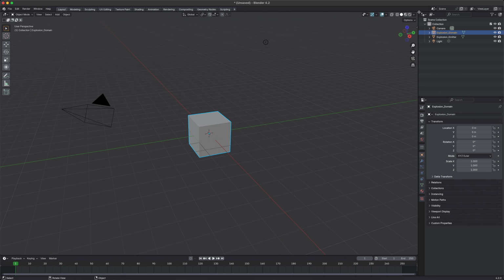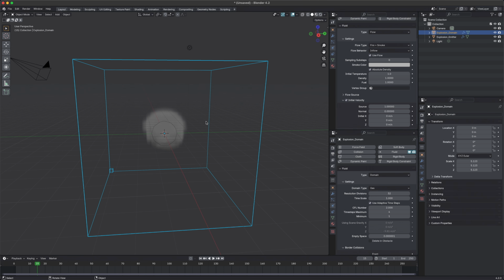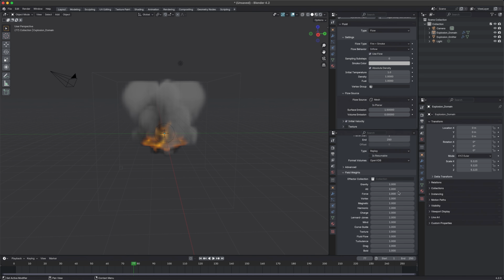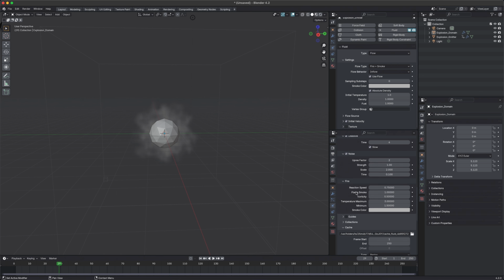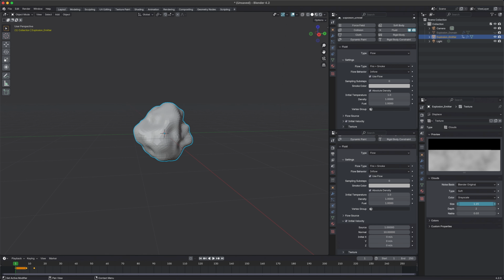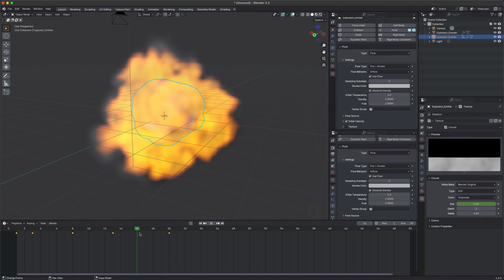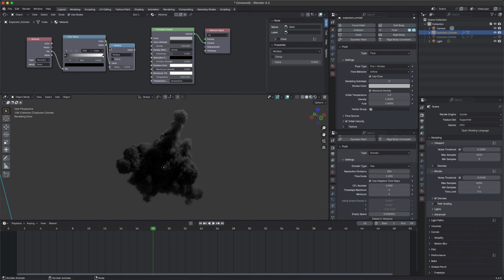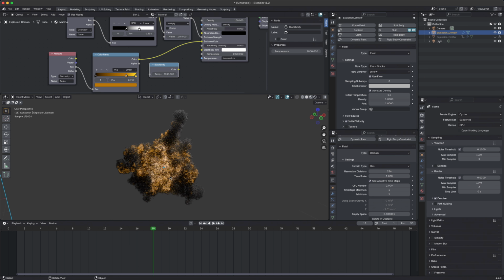Explosions For Games with Blender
In this Blender tutorial, I’ll show you how I approach making explosions suitable for games, closer to an aerial explosion or a fireball, that can be rendered into a flipbook.
Drop by to say hello, hang out, chat about my game projects, Blender, ideas or anything else game dev related on Discord.